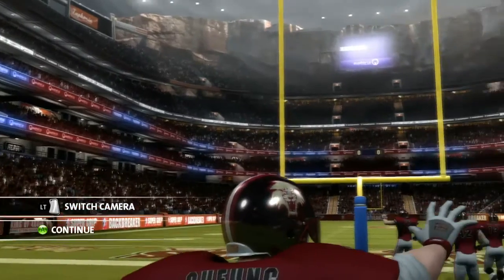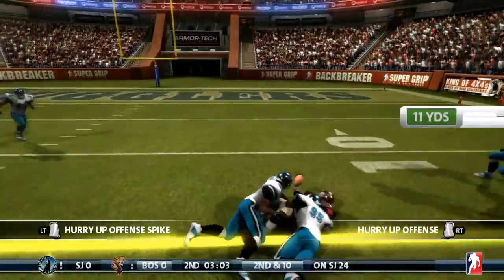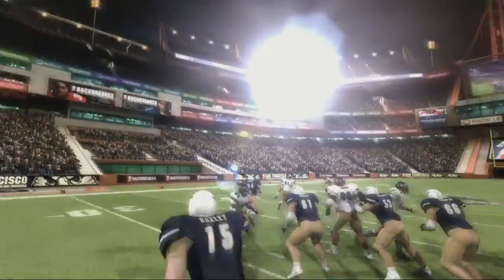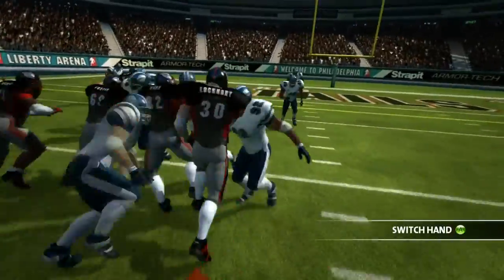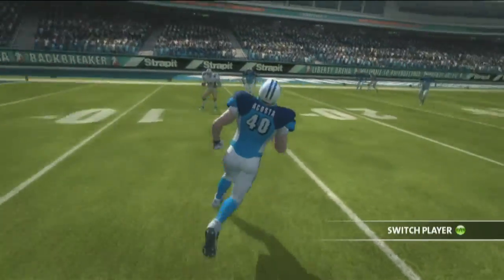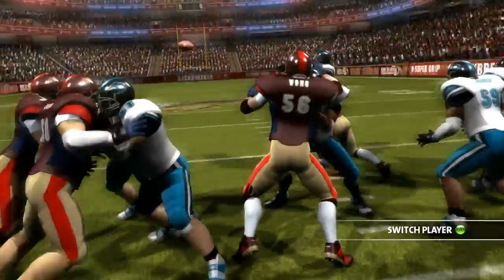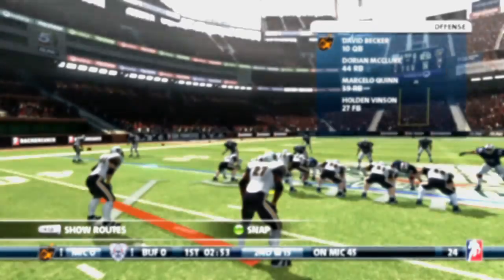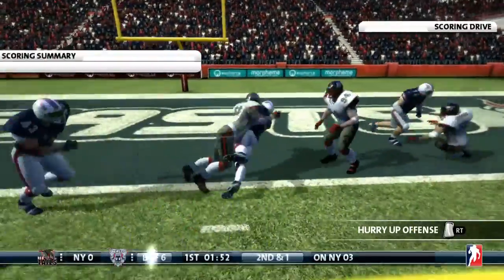Backbreaker - Dev Diary #3: Down in the Trenches [HD]